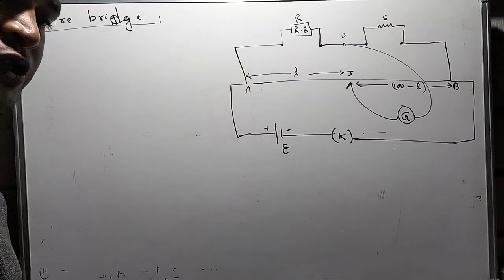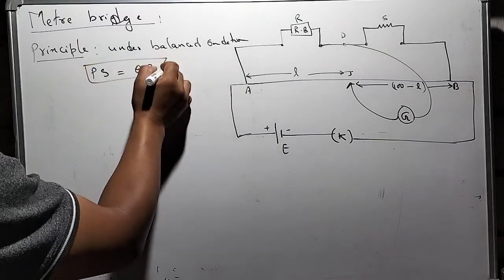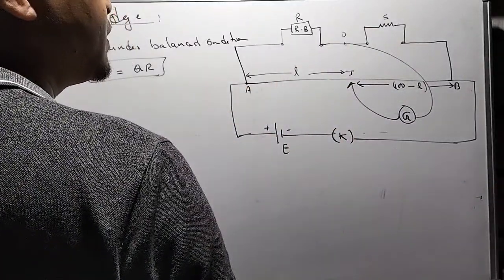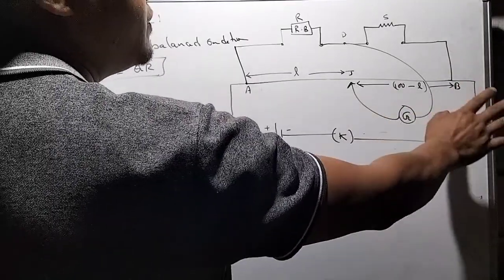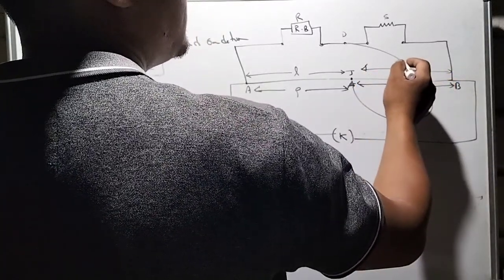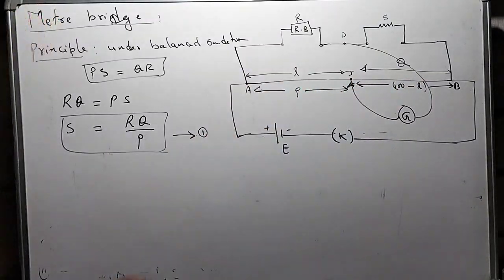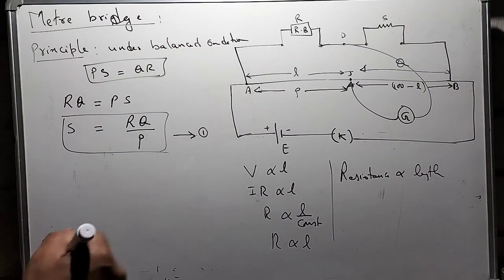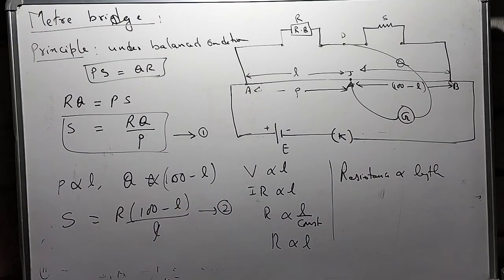3.30 metre bridge